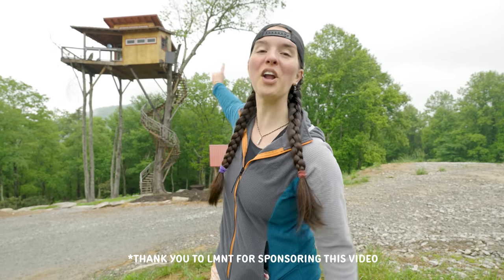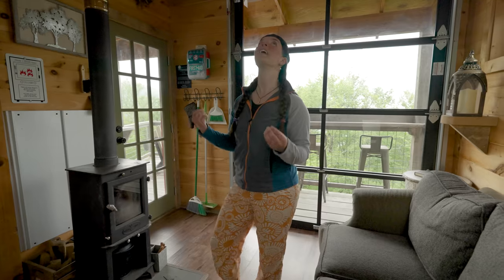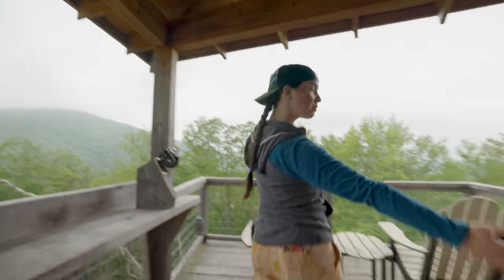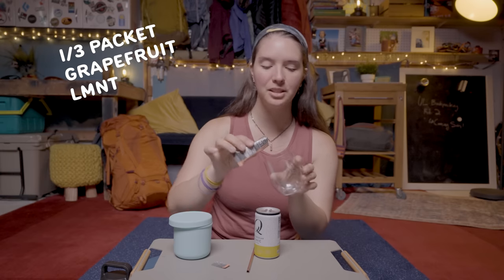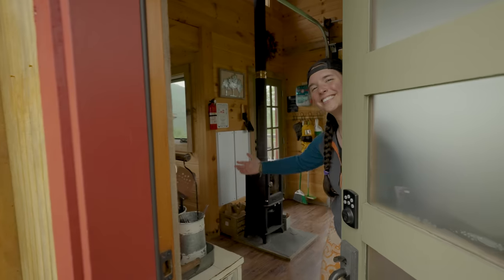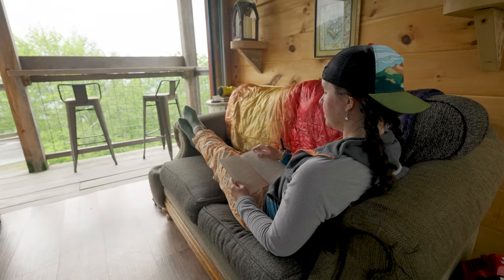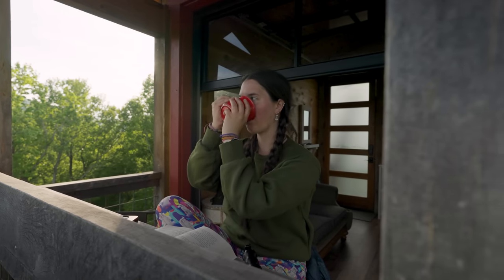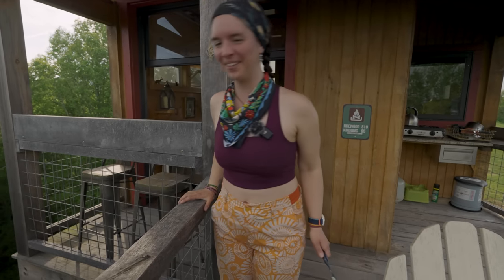I Spent the Night in this Treehouse in the Mountains!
I spent the night "camping" in this off-grid treehouse built 50 feet off the ground! That's a little over 15 meters for my metric friends! Located half an hour outside the trendy mountain town of Asheville, NC, this treehouse tiny home in the Blue Ridge Mountains might just be one of the greatest and most unique overnight experiences I have ever had. Could this be the best treehouse stay in America?! It might be for the stunning views alone...

Intro: 00:00
Full tour of the treehouse: 0:39
Moving in to the treehouse: 5:13
Why I love LMNT electrolyte mix (sponsor): 5:22
Moving in to the treehouse (cont.): 6:32
My amazing evening at the treehouse: 8:31
Nighttime: 10:17
My gorgeous morning in the treehouse: 10:53
Leaving the treehouse: 13:56
Outro: 14:13

This video is part two in a series of videos I'll be making throughout this year that I'm calling Inside/Outside, USA! I'll be exploring off-grid cabins, earthships, yurts, tiny homes and other alternative camping spaces that invite the outdoors in!

Check out part one in the series where I stayed in a giant potato tiny home in Idaho

This channel will always be primarily about backpacking, hiking and traditional tent camping, but I'm excited to bring videos about these non-traditional camping stays to my channel to show how many unique and wonderful ways there are for anyone to get outside! 💚

Goal Zero Light-a-Life Lights

This treehouse is on Airbnb!

MGO stickers are in stock!

The Miranda Goes Outside crew:

Director and Producer: Rainer Golden
Videographer and Sr. Editor: Abby Hagan
Videographer and Editor: Chelsea Newton
Videographer and Editor: Kyle Roof
Editor: Katie Van Fleet
Artist/Designer: Celia Binder
Dog: Tucker

This video was filmed by Rainer Golden and edited by Katie Van Fleet!